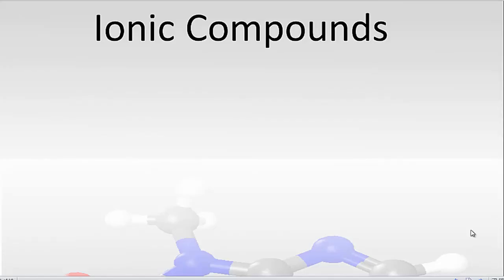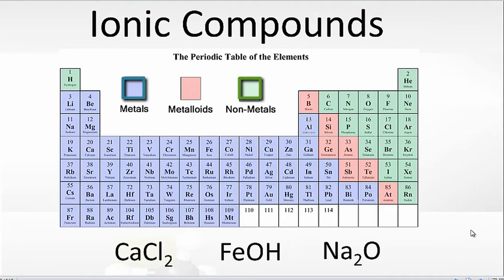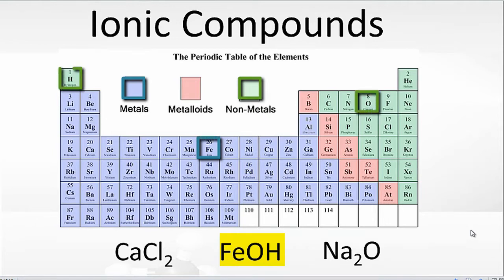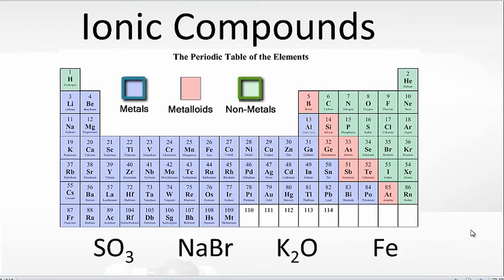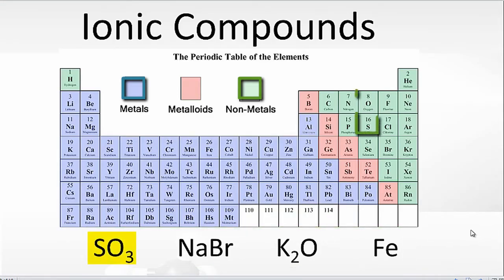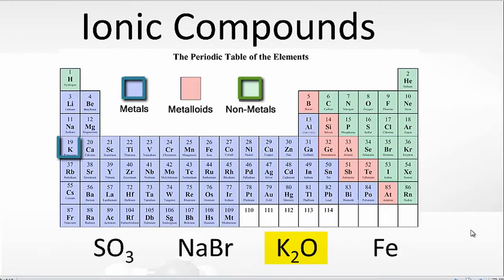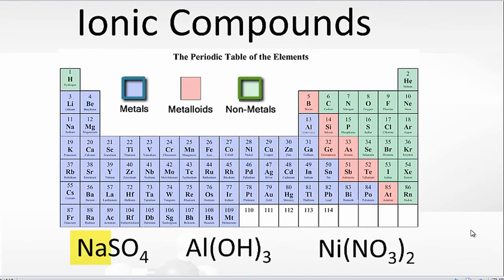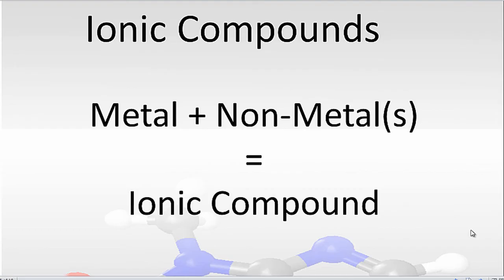Examples of Ionic Compoiunds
A description, with examples, of how to tell if a compound consists of ionic bonds.  We'll look at examples of different ionic compounds and how the form chemical bonds.

 The primary way of telling if a bond is ionic is to check and see if the elements that make up the compound are a metal and one or more non-metals.  Ionic compounds consist of bonds between a metal and one or more non-metals.

To determine if the atoms in a chemical compound are metals or non-metals we use the Periodic Table.  In the Periodic Table in the video the non-metals are colored light green.

Examples of ionic bonds are NaCl, K2O, NaNO3, Fe2(SO4)3, and CaCl2.  Other examples of ionic bonds are presented in the video.